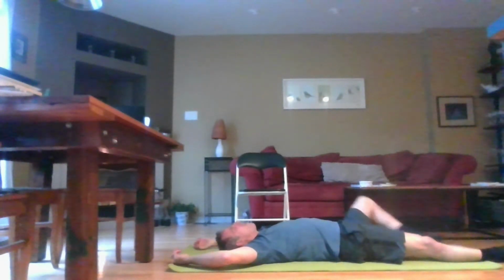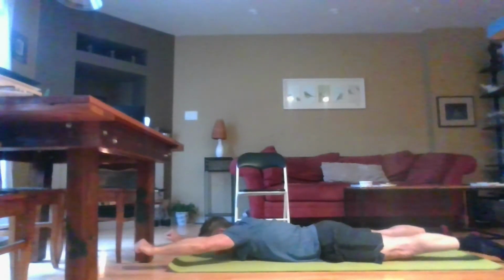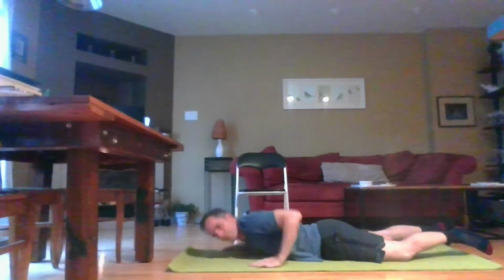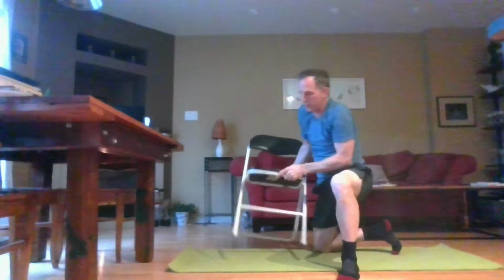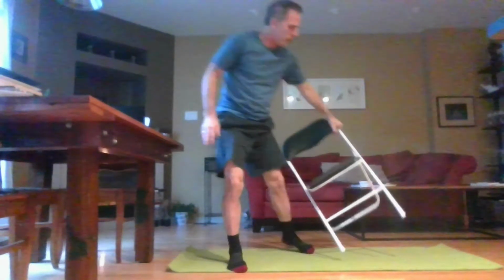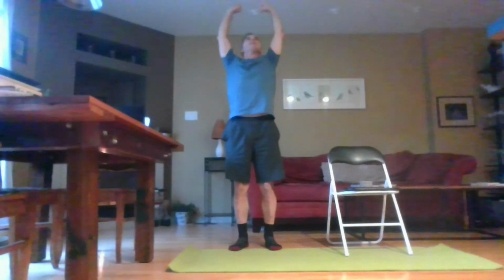Twisted Tuesday 2020 12 30 - Early morning pandiculation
Pandiculation stretching to break up bouts of couch-potato-madness between Christmas and New Years. Pandiculation is the kind of stretching done by animals.

Host: Blake Martin

Bring:
Exercise mat
Chair
(or you can just do it on the couch or in bed!)